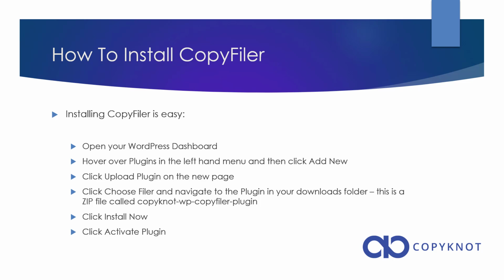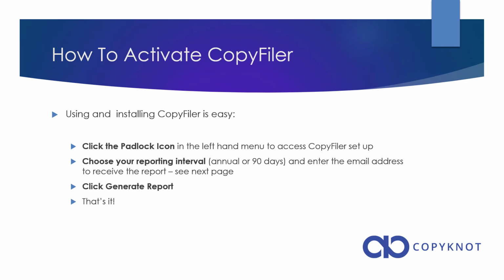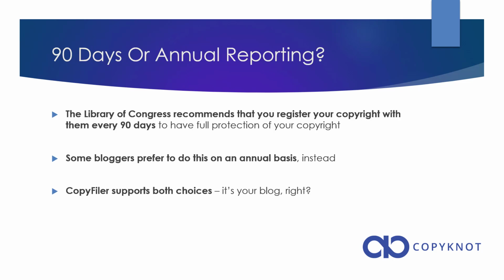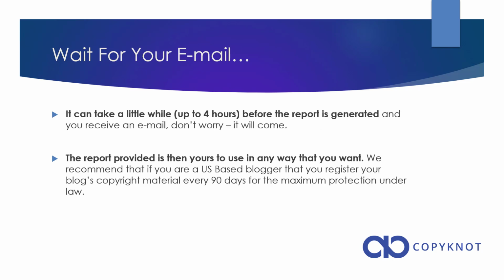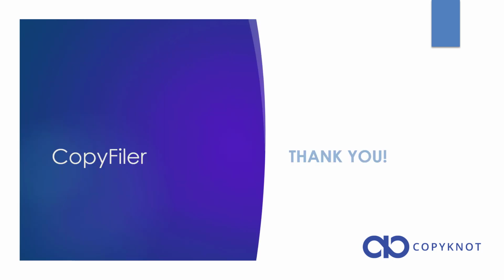CopyFiler - Introduction And Quick Install Process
A very quick introduction to our CopyFiler product and why you ought to use it to protect your WordPress blog. (Hint: It's free!)